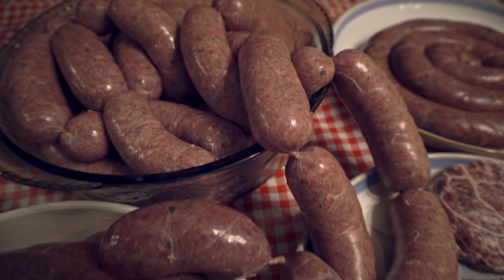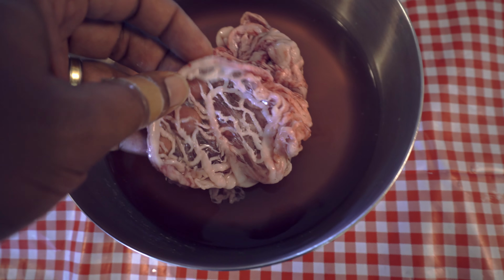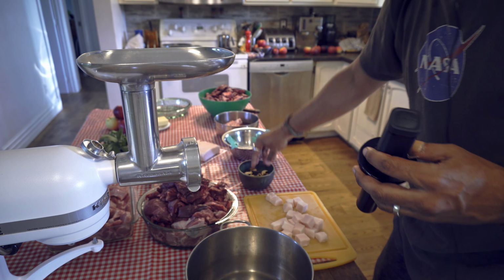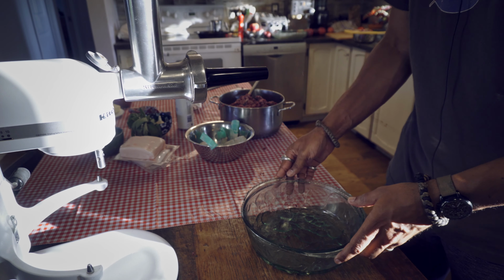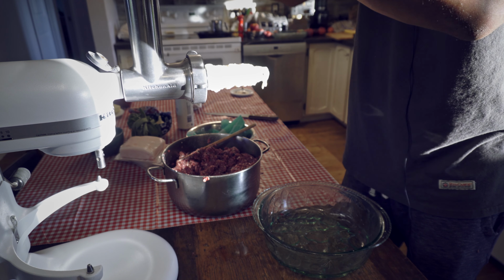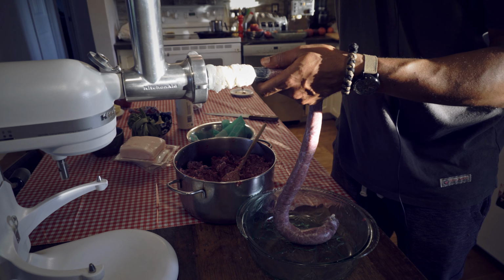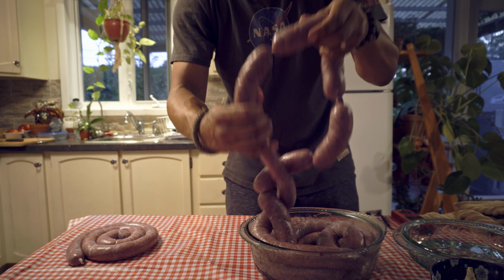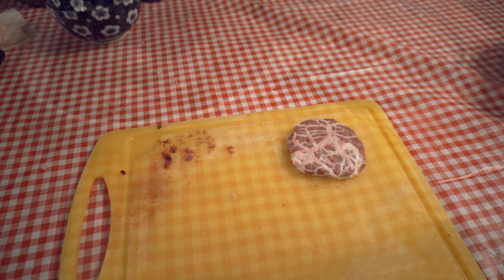Making venison sausage at home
Let's explore how I go about making delicious sausage, at home, from my venison ground pile.